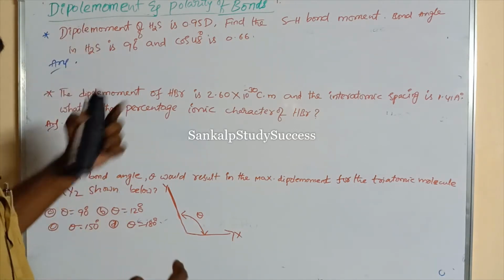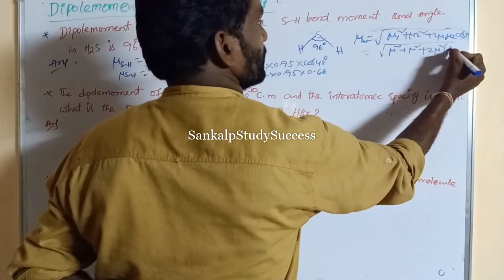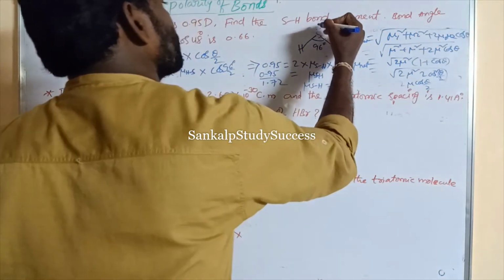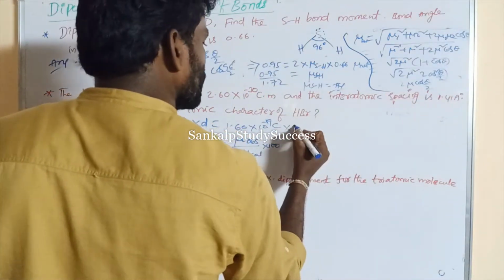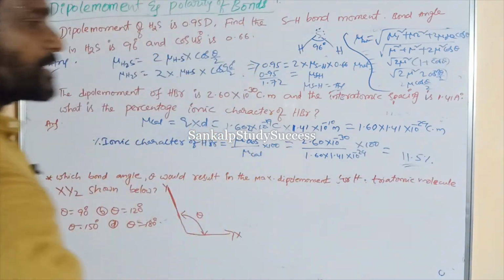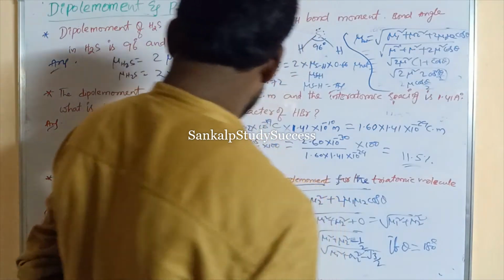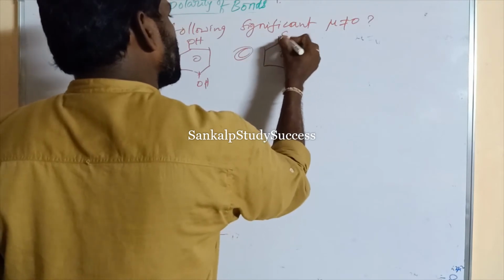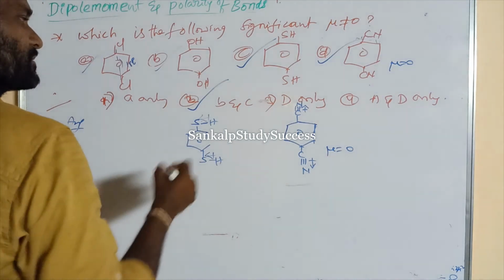23.Relative Problems on Dipole Moment and Polarity of Bonds | Chemistry | EAMCET,EAPCET,IIT-JEE,NEET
By
SankalpStudySuccess